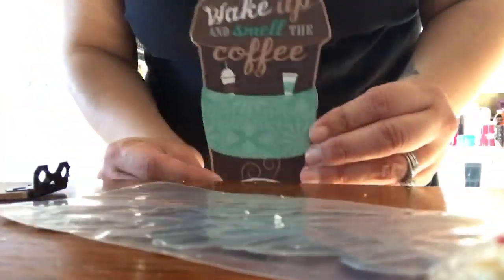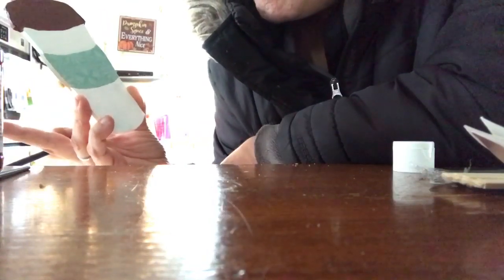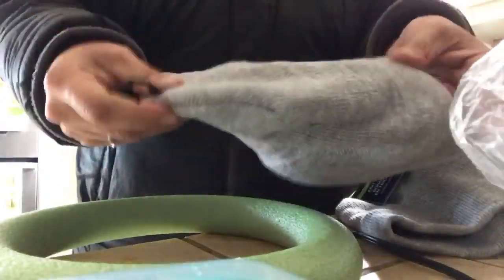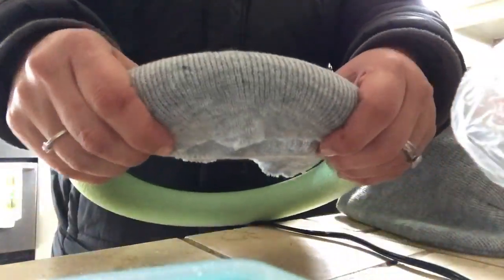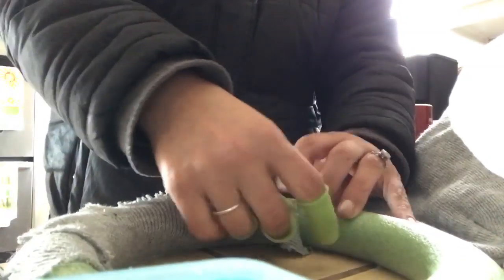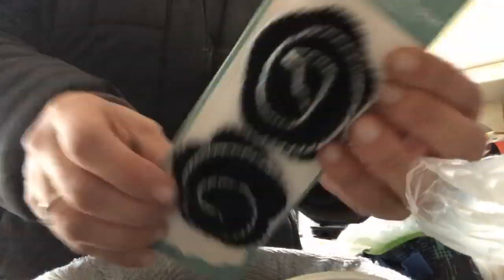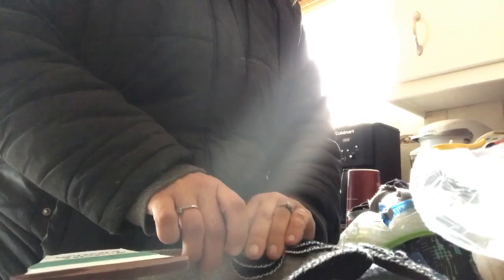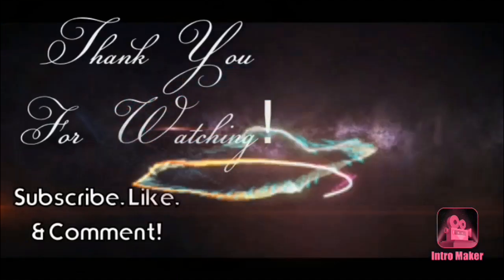Dollar Tree DIY||Sweater Weather Wreath! Fall DIY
Love this wreath for sweater weather!! All Dollar tree items, $4 in total! Super easy and fun!